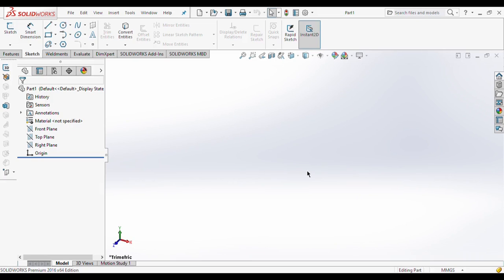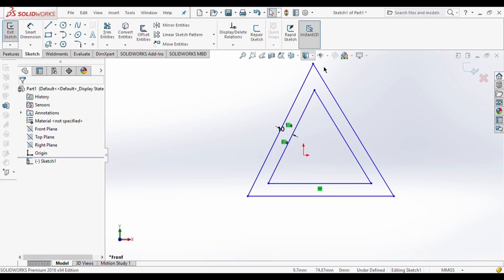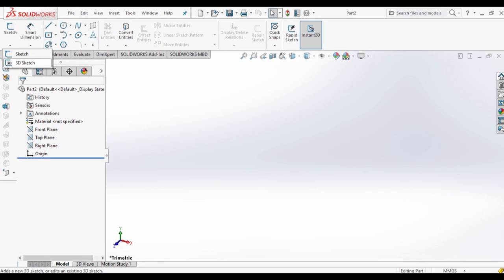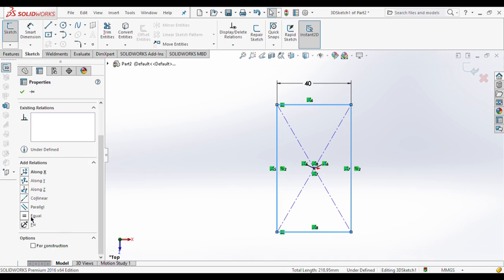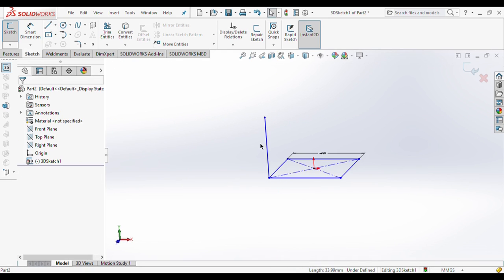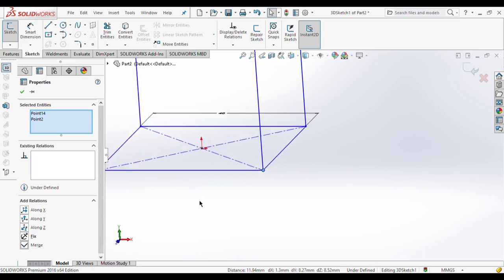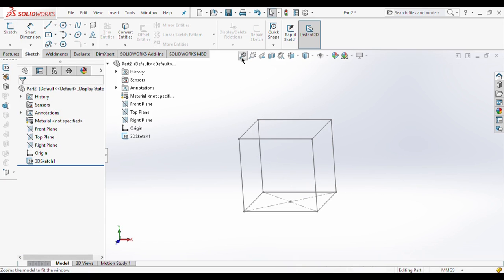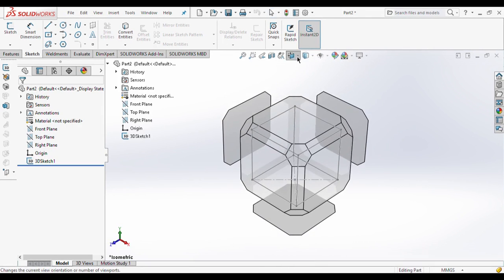L4 | Introduction to 3DSketch, Offset Entities, Mirror Entities| SolidWorksTutorial (Rec. Sp 1.25x)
Lesson 4 | Introduction to 3D Sketching in SolidWorks | How to Use Offset Entities in SolidWorks? | How to use Mirror Entities in SolidWorks? | How to Draw 3D Sketch in SolidWorks? | How to Draw a 3D Cube in SolidWorks? | How to Change The Plane in 3D Sketch using Tab Key in SolidWorks? | How to Copy and Paste the Sketch in SolidWorks? | How to Merge the Edges in SolidWorks? | What are the Use of Shortcut Key in SolidWorks? | How to Zoom to Fit the Screen in SolidWorks? | How to Zoom to a particular area in SolidWorks? | How to Change the View Orientation of Sketch or Model in SolidWorks? | How to Get the Isometric View in SolidWorks?

Hello Guys!!
 I have made a Solidworks Tutorial, In this Video I have Explain how to Use Offset Entities, Mirror Entities. I have discussed the basic of 3D sketching by using simple line relations and Then I have shown How to Draw Cube using 3D Sketch. I Have Discuss Various Short Cut Like Zoom to Fit, Zoom to Area, View Orientation and How to Copy and Paste the Sketch in SolidWorks.

1. How to Use Offset Entities in SolidWorks?
2. How to use Mirror Entities in SolidWorks?
3. How to Draw 3D Sketch in SolidWorks?
4. How to Draw a 3D Cube in SolidWorks?
5. How to Change The Plane in 3D Sketch using Tab Key in SolidWorks?
6. How to Copy and Paste the Sketch in SolidWorks?
7. How to Merge the Edges in SolidWorks?
8. What are the Use of Shortcut Key in SolidWorks?
9. How to Zoom to Fit the Screen in SolidWorks?
10. How to Zoom to a particular area in SolidWorks?
11. How to Change the View Orientation of Sketch or Model in SolidWorks?
12. How to Get the Isometric View in SolidWorks?